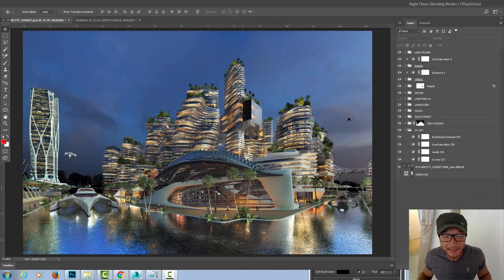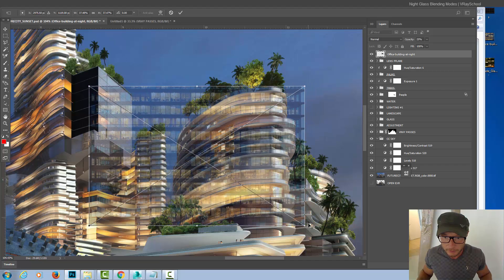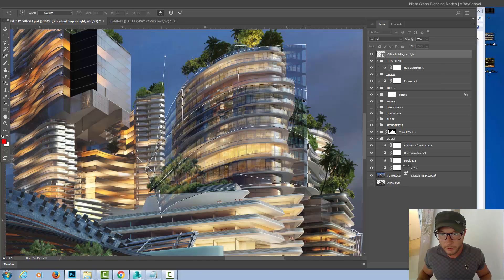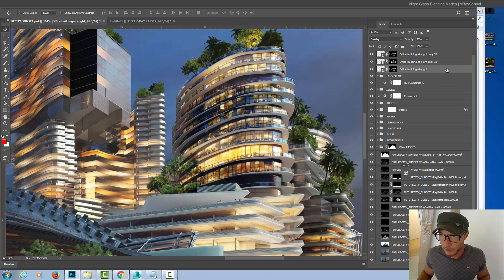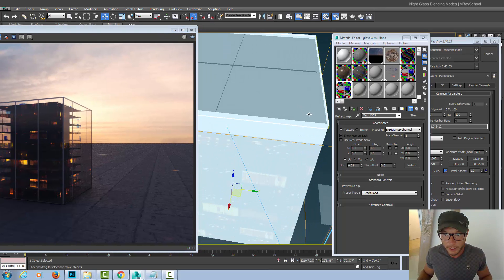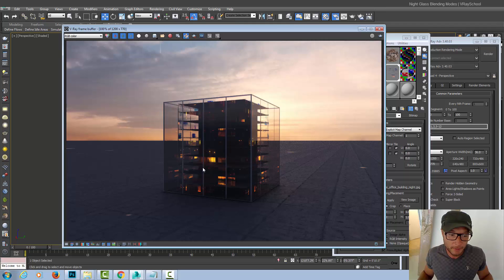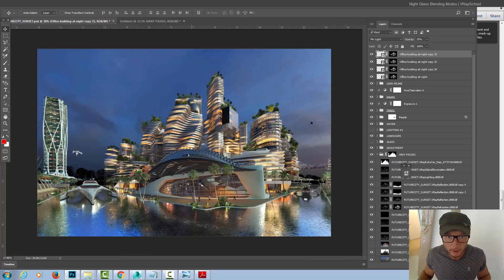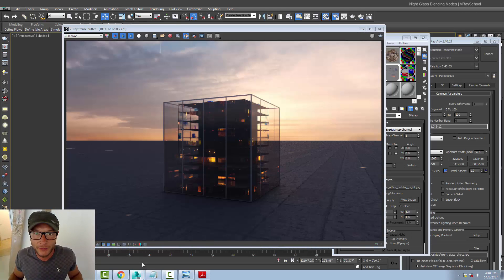VRay Night Glass Blending Modes